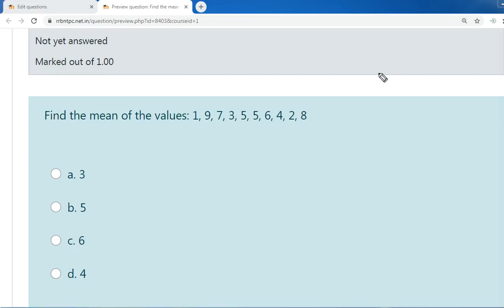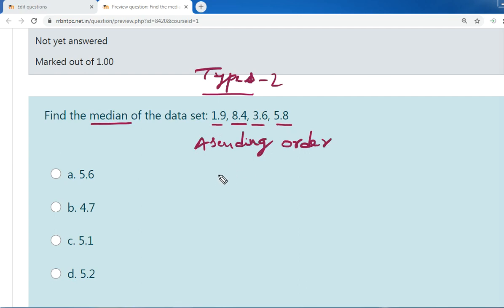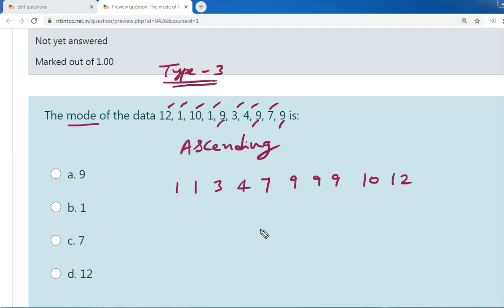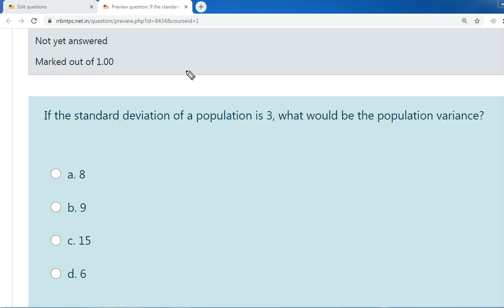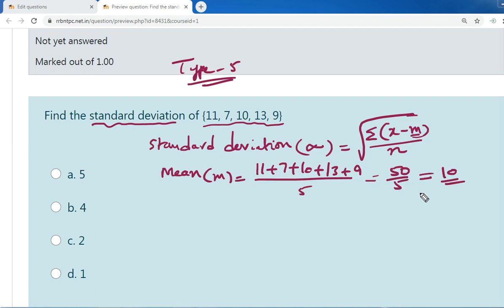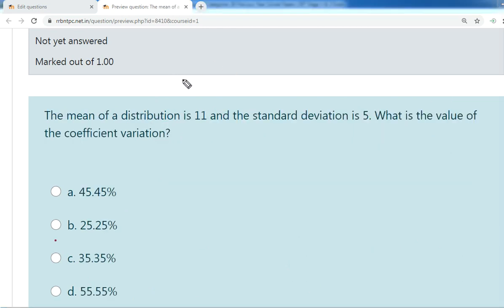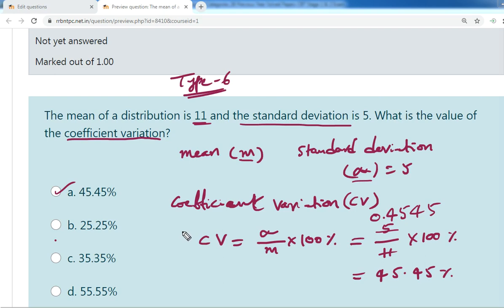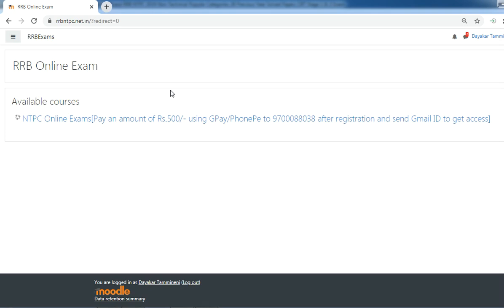Elementary Statistics All Types of Questions Explanation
Website for all videos: indianguru.net.in
To attempt RRB NTPC/Group-D online exams pay an amount of Rs.500 to 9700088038 using GPay/PhonePe after registration and send your gmail id to the same number to get access within 6 hours